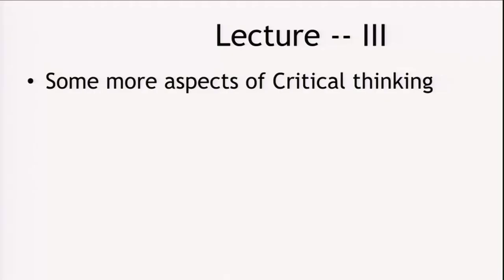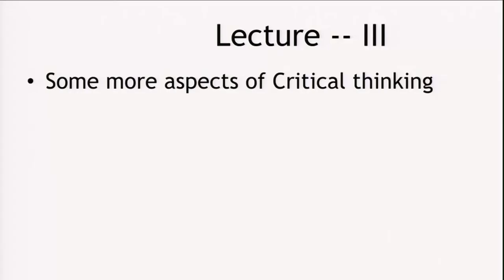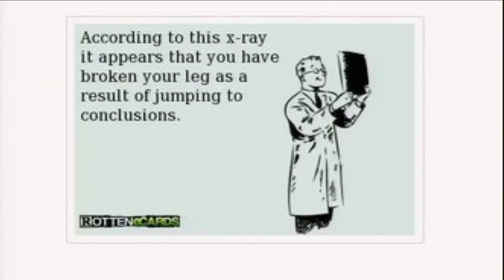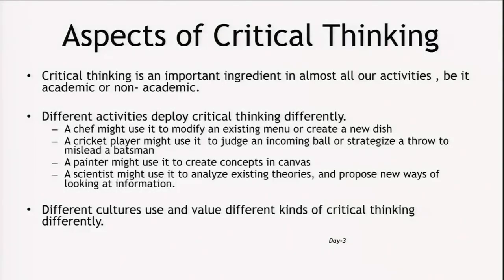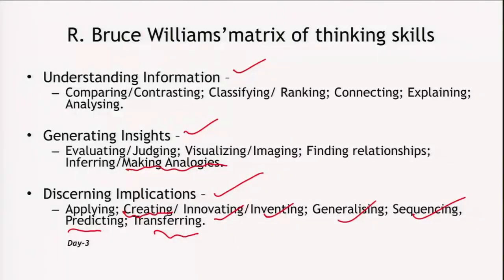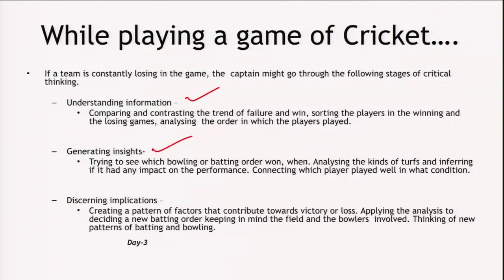M3 03 Some more aspects of Critical Thinking